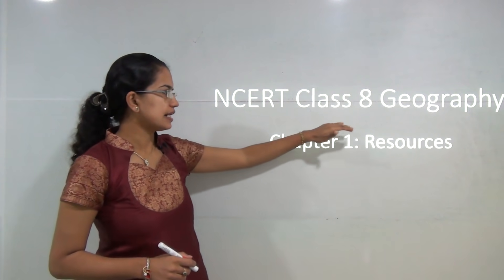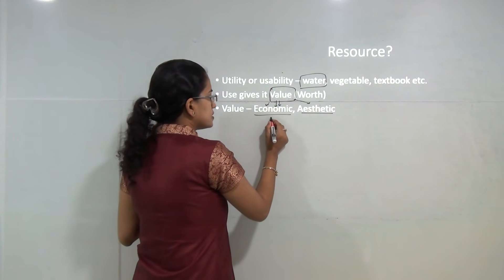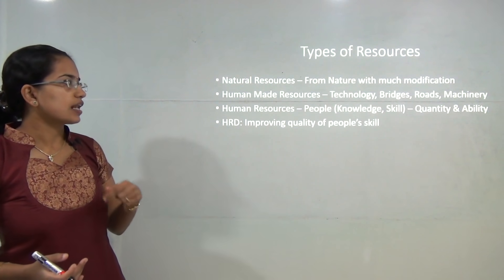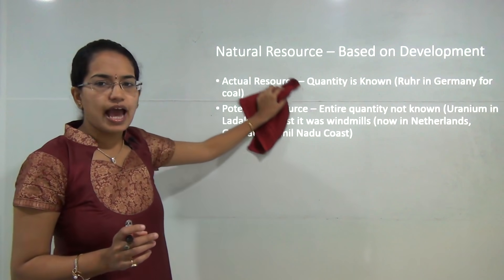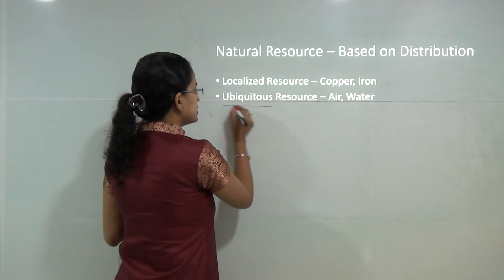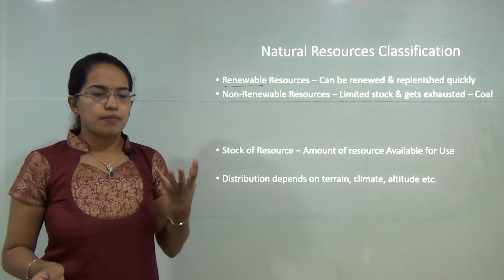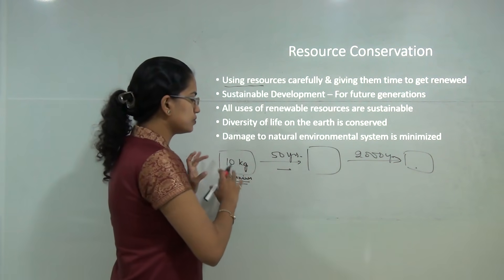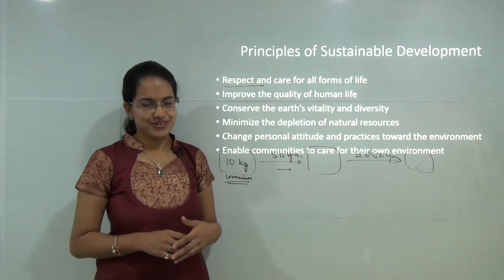NCERT Class 8 Geography Chapter 1: Resources (Examrace - Dr. Manishika) | English | CBSE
In this video Dr. Manishika Jain explains the NCERT Class 8 Geography Chapter 1: Resources

The idea is to understand the basic characteristics of resources, types of resources and various classification for the resources.

Chapters:
0:00 Introduction: NCERT Class 8 Geography Chapter 1: Resources
0:20 Resource
2:26 Substance Resource
3:31 Types of Resources
3:42 Natural Resources
3:52 Human Made Resources
4:06 Human Resources
4:18 HRD
4:42 Natural Resources – Based on Development
5:50 Natural Resources – Based on Origin
6:13 Natural Resources – Based on Distribution
6:57 Natural Resources – Classification
8:19 Resource Conservation
10:25 Principles of Sustainable Development

NCERT Class 6 to 10 Playlist